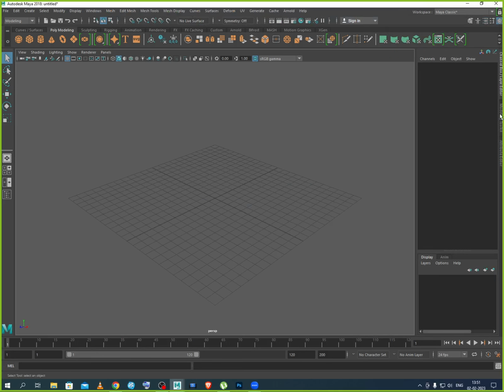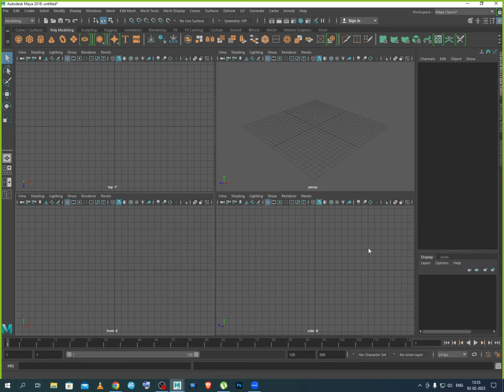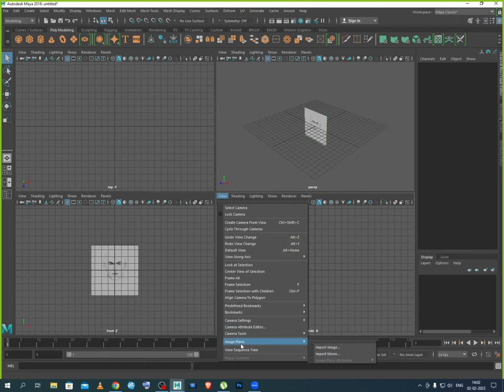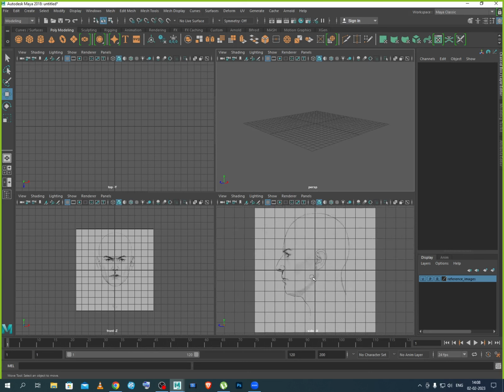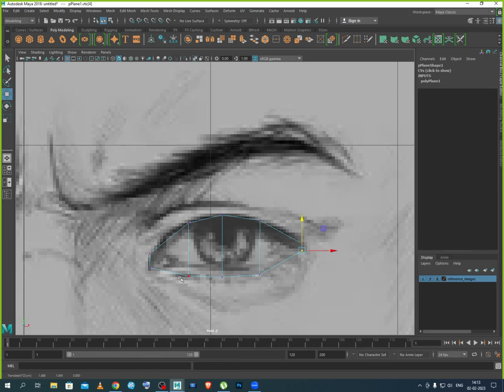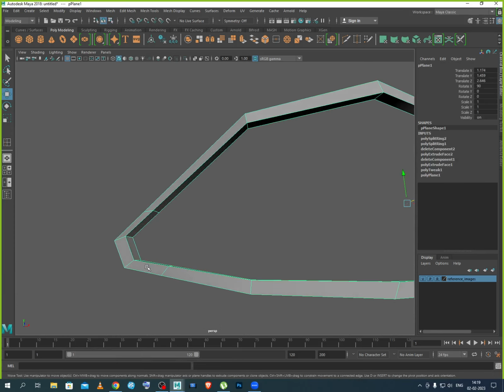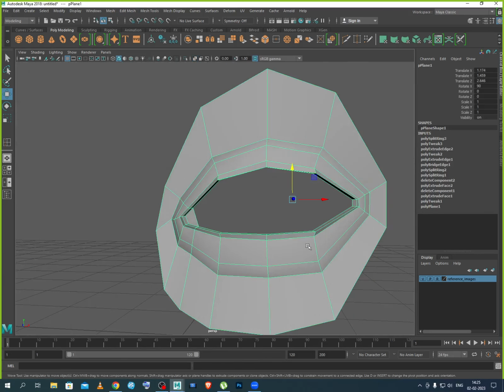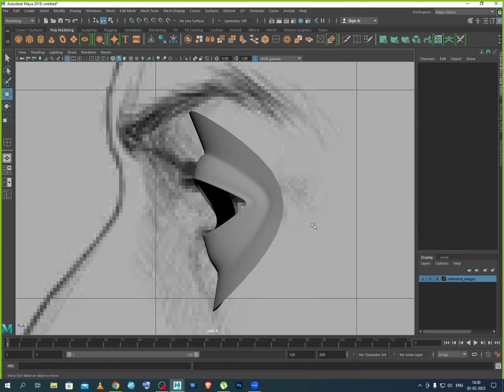Learn Autodesk Maya for Beginners by Akram Khan (2023 02 02)